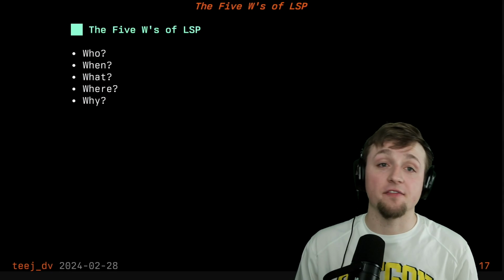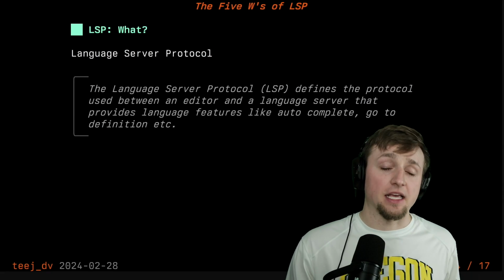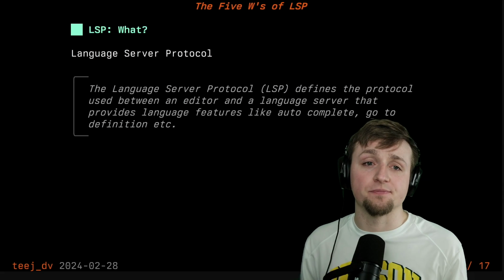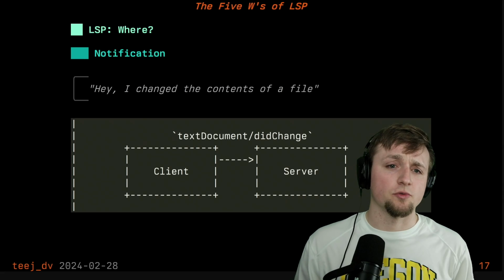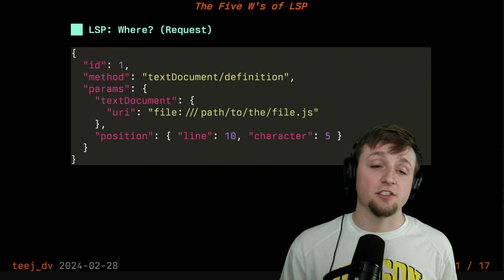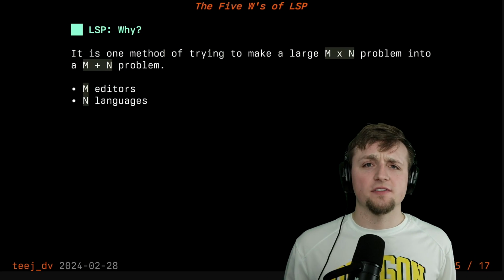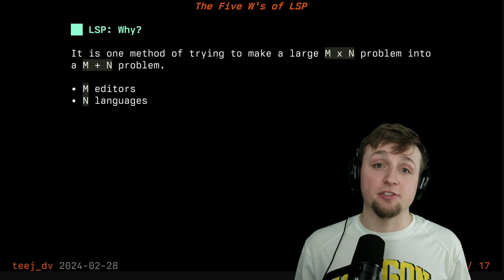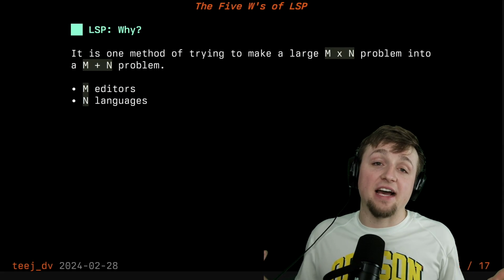LSP Explained (in 5 Minutes)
Language Server Protocol Five W Questions answered (in 5 minutes)

00:00 - Who?
00:15 - When?
00:40 - What?
01:01 - Where?
03:21 - Why?
04:41 - How?